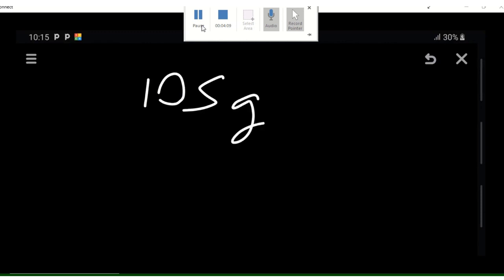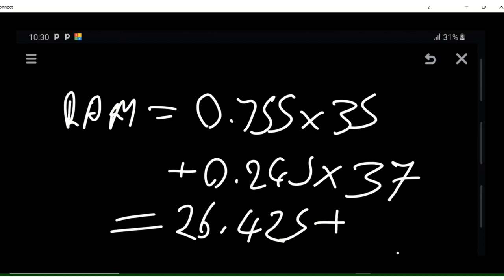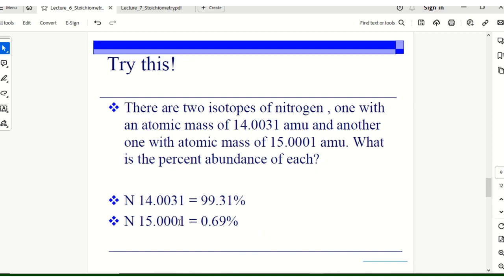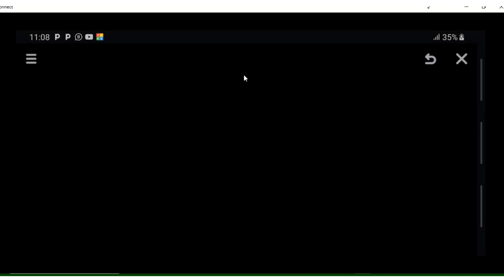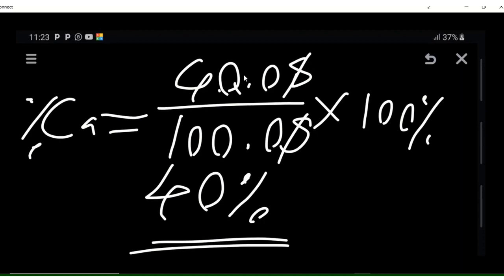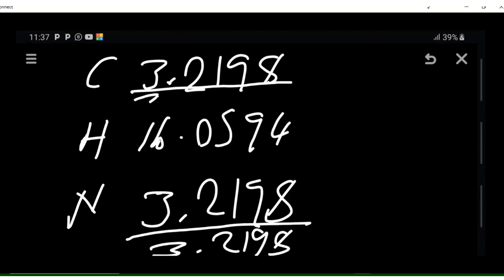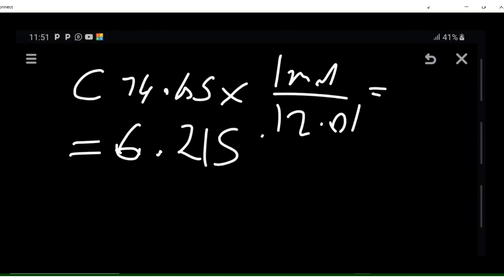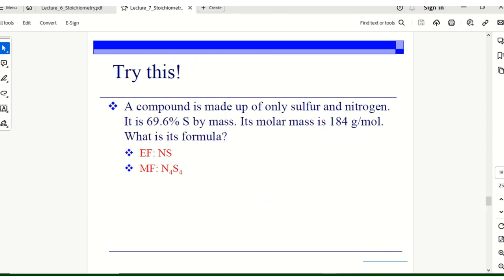Stoichiometry one Chemistry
Stoichiometry(isotope, percent composition, empirical and molecular formula